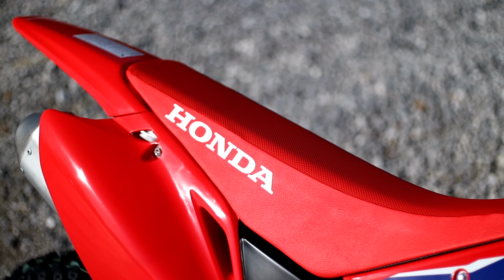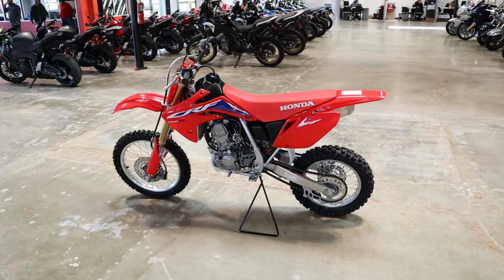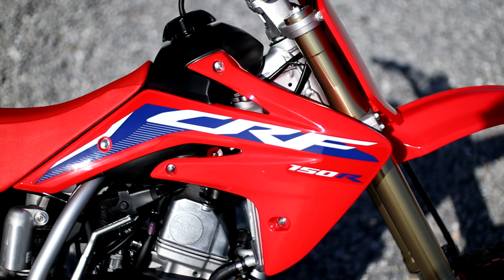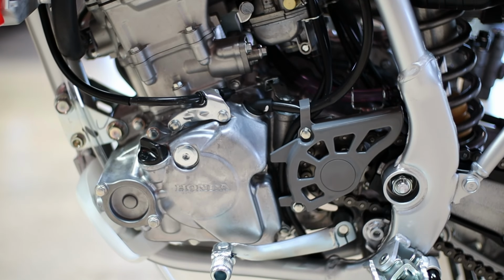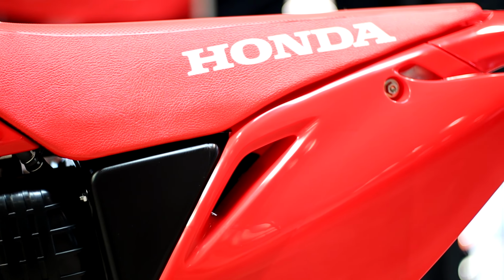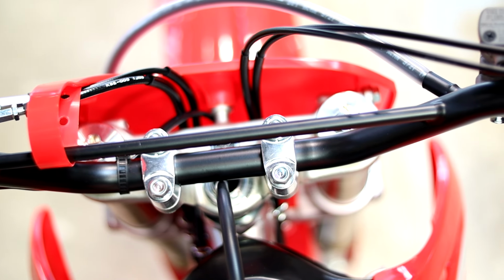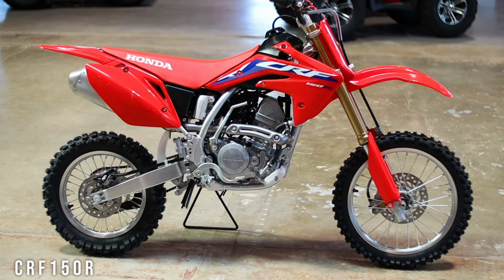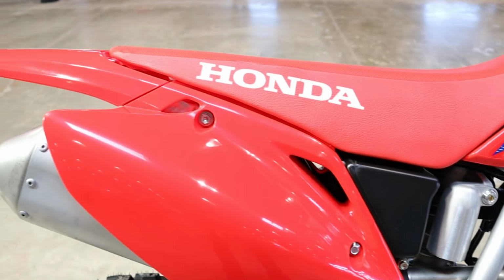New Honda CRF150R & Big Wheel Review: Specs, Differences Explained | Fastest CRF 150 Motorcycle!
New Honda CRF150R Review + 2022 CRF150RB Review | Today we take a look at the 2022 Honda CRF150R & CRF150RB Big Wheel and review the differences between these two CRF 150 dirt bikes that are meant for the race track, we go over their features, specs with 150R exhaust sounds, plus we look at the latest new CRF150R changes for this year and more!

Want to learn more about Honda's other CRF Dirt Bike models? Check out some of my past video reviews on these Honda CRF off-road race and trail motorcycles:

☆ Looking for Discount Honda Motorcycle / ATV / SxS Parts & Accessories? Check out the guys at Southern Honda Powersports by clicking over and use "HONDAPROKEVIN" as a Promo / Coupon Code for a discount to help you save some $$ as this hobby of ours is expensive enough as it is!

☆ Need help with your Honda Powersports purchase? Whether it be a Motorcycle, ATV, Side by Side or Scooter - I can help! for more info...
☆ Visit Southern Honda Powersports in Chattanooga, TN for more information on how to buy a 2022 CRF150R like this one! And of course they have plenty of other CRF dirt bikes and motorcycles for sale too here in the Chattanooga, TN / GA / AL area and can definitely take care of you. Thanks again to all of the crew there for allowing me to come through and check out their inventory for these videos!
Motorcycle in video information:
● Model: 2022 Honda CRF150R
● MSRP / Price: $5,249 (CRF150R)
● Model: 2022 Honda CRF150RB Big Wheel / Expert
● MSRP / Price: $5,449 (CRF150RB)
● Colors: Red

0:00 Intro
0:44 2022 Honda CRF Dirt Bike Lineup
1:22 CRF150R VS CRF150RB Big Wheel Differences Explained
2:20 Honda CRF150R Chassis & Suspension
4:18 Honda CRF150R Engine & Drivetrain
8:12 Honda CRF150R Exhaust Sound & Engine Starting
8:39 Honda CRF150R Final Thoughts
10:32 Thank You to Southern Honda Powersports